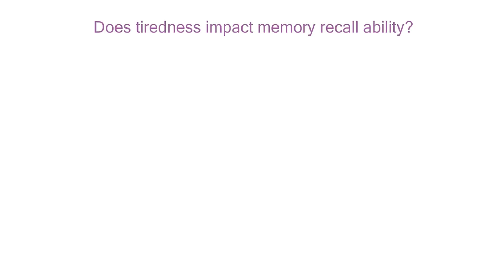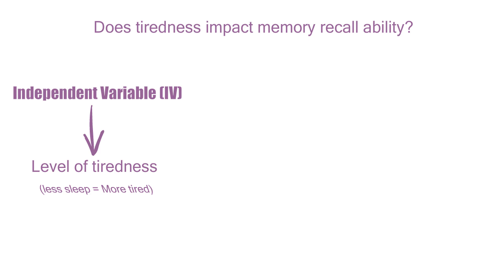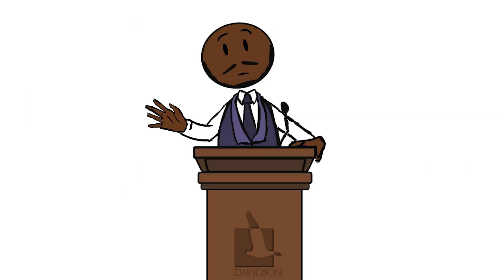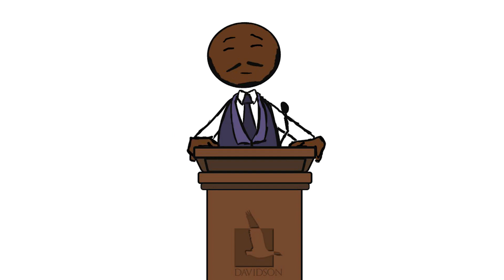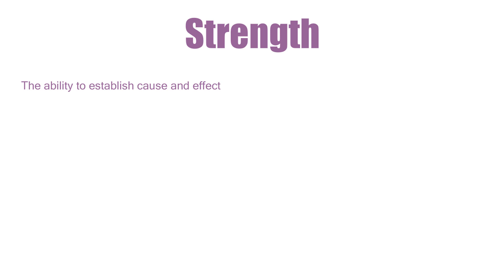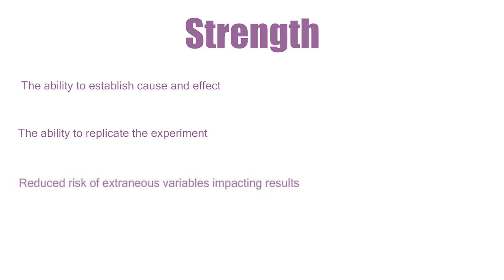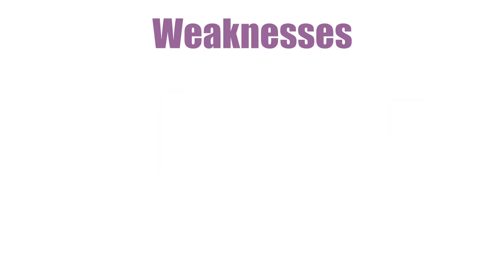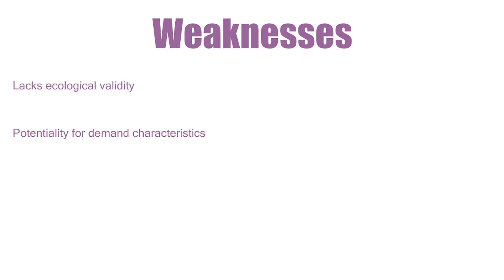Laboratory Experiments Research Methods explained (A Level Psychology revision)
What is a laboratory experiment? What are it's strengths and weaknesses? This short video explains all of the above.